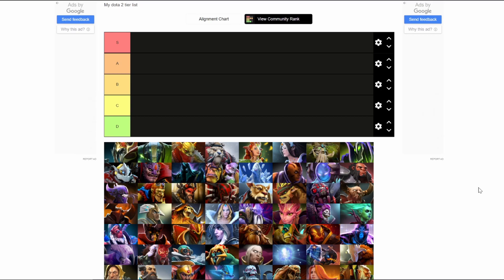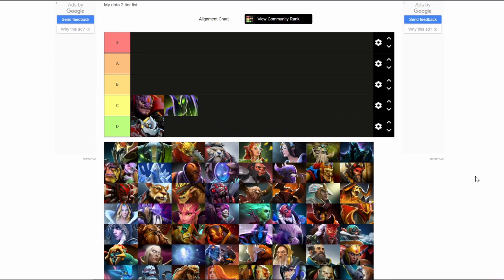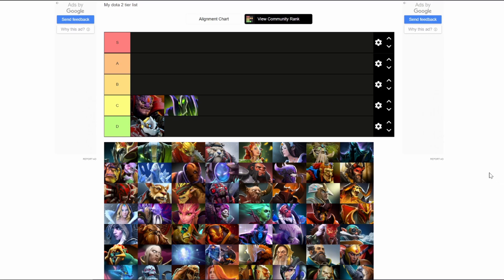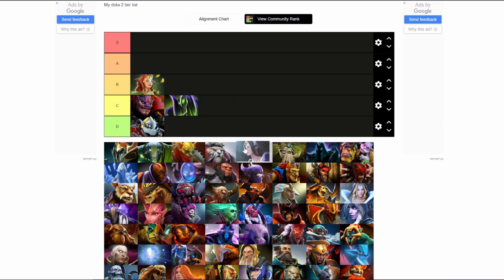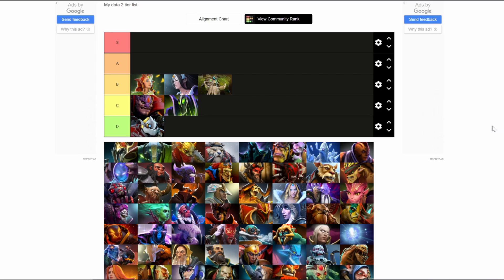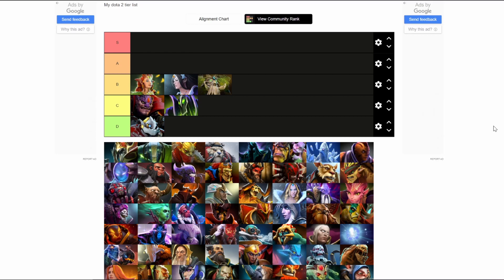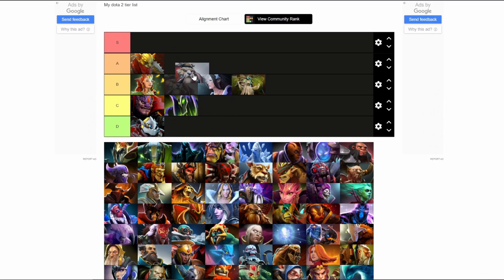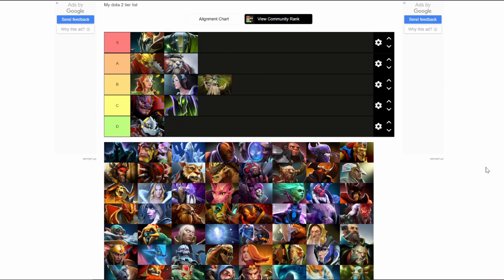[DOTA 2] TOP 10 HIGHEST WIN RATE SUPPORT POSITION 4 HERO TIER LIST | PATCH 7.28C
[DOTA 2] TOP 10 HIGHEST WIN RATE SUPPORT POSITION 4 HERO TIER LIST | PATCH 7.28C | DOTA 2 SHORT GUIDE